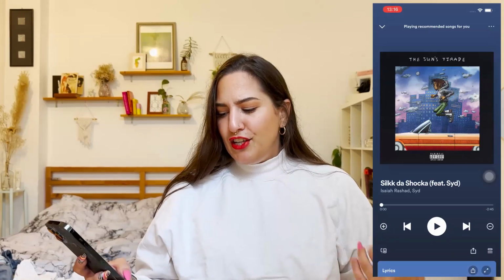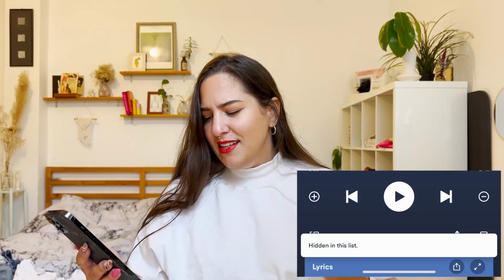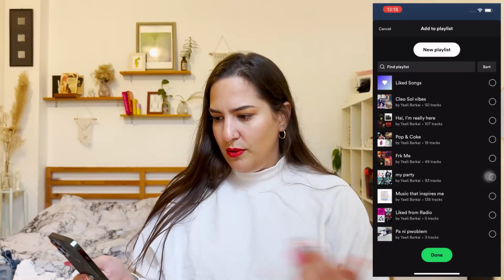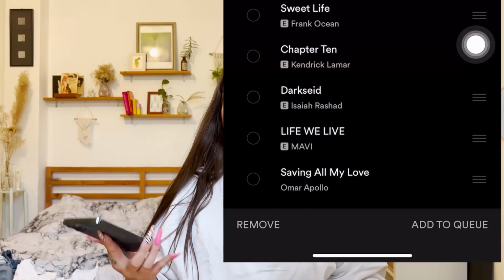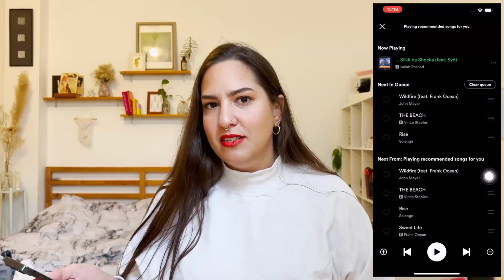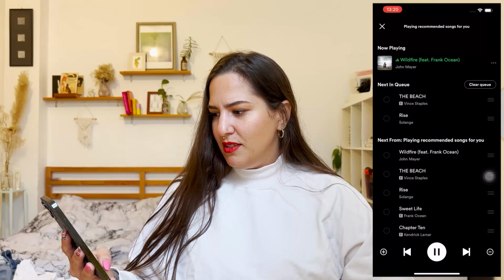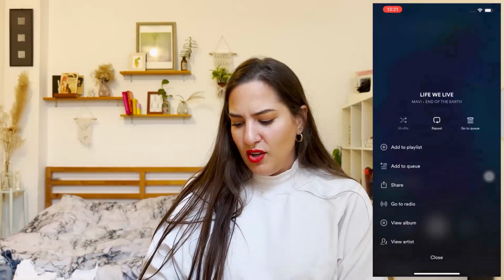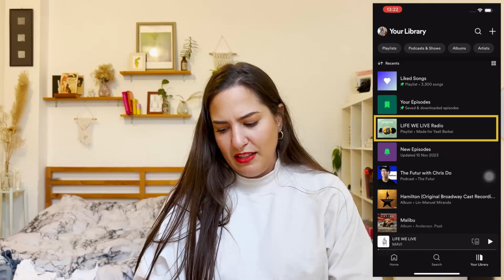UX designer reveals a hidden (and absurd) feature on Spotify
Am I the only one who's ever got to this feature?
In this video, I'm gonna blow your mind with this absurd feature by @Spotify
I would LOVE to hear your thoughts on this one 👇🏼